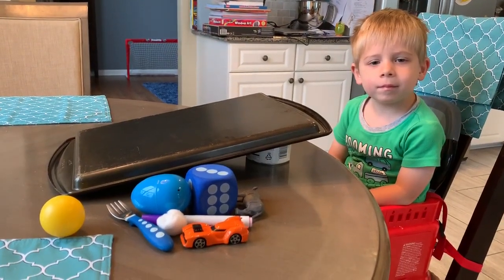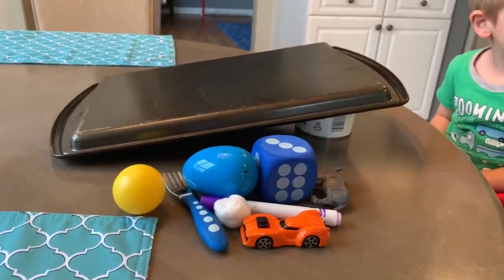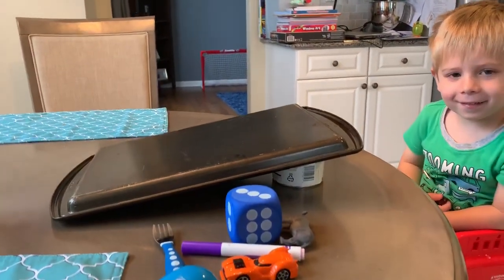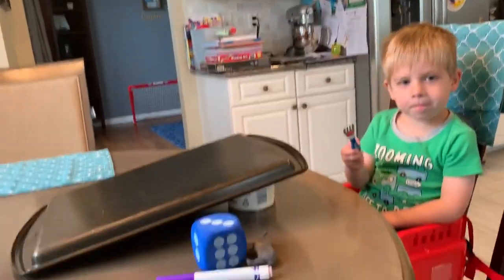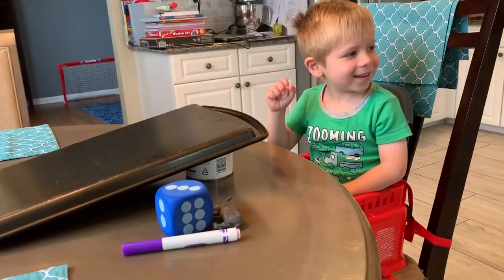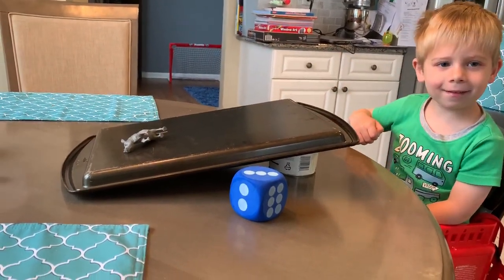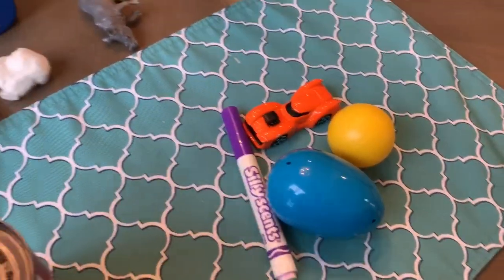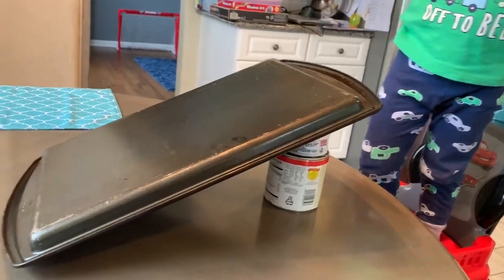4/24 Fun Friday Science Experiment- Ramps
Today we are going to experiment with ramps.  If you would like to participate at home grab a baking sheet and a can.  Grab some objects and predict which ones will roll down the ramp!

For those objects that don’t roll when you place them on the ramp, will they roll when you give them force (push them)?

You can try it with bigger inclines too (2 cans)...Predict what will happen!